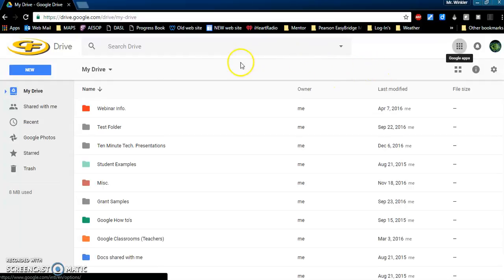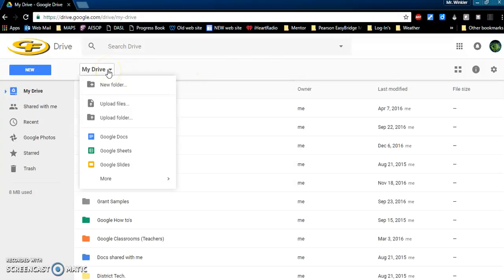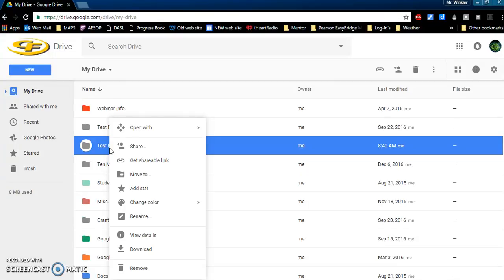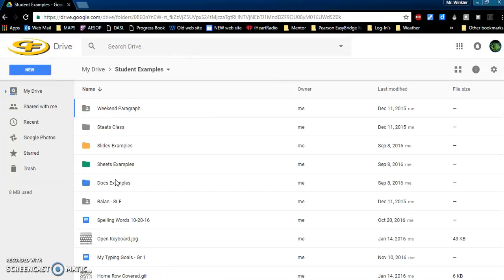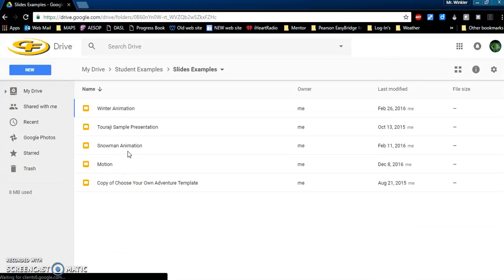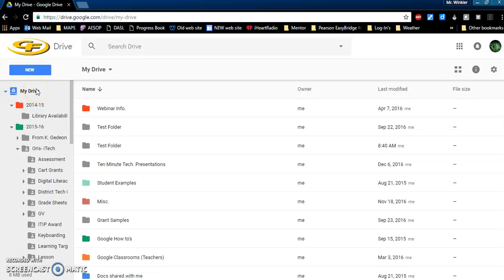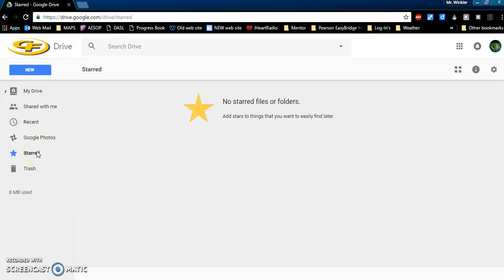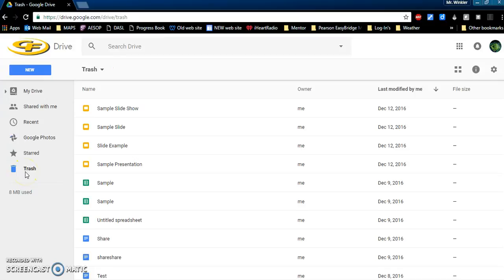Organizing files and folders